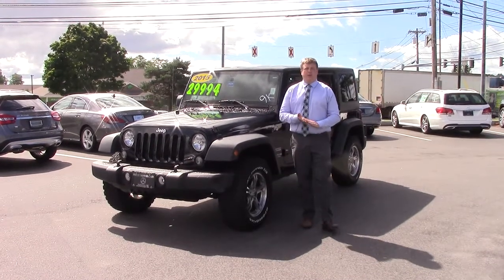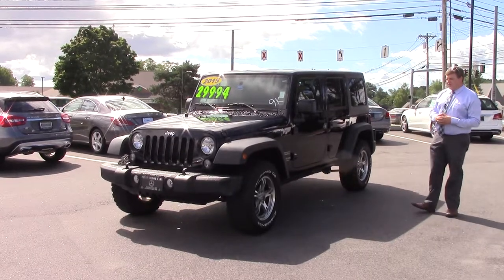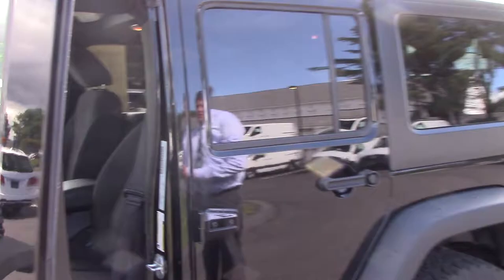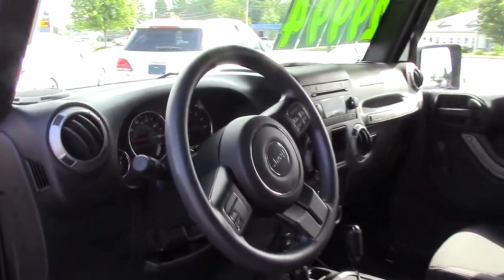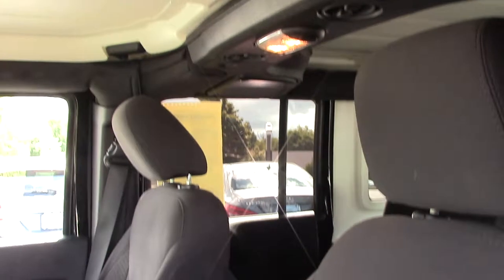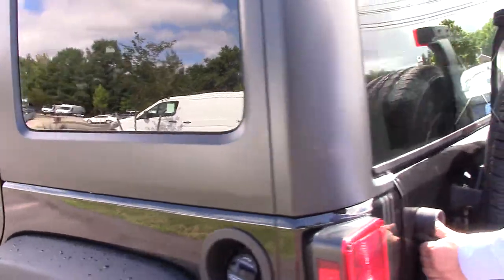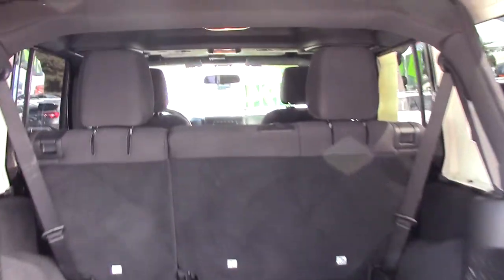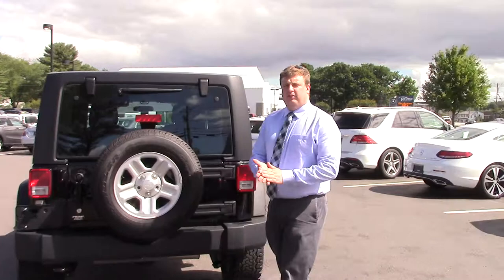2015 Jeep Wrangler - Anthony